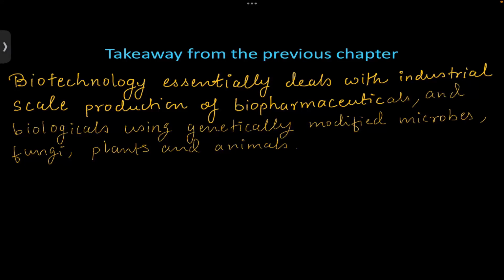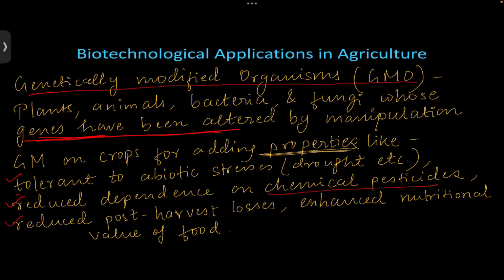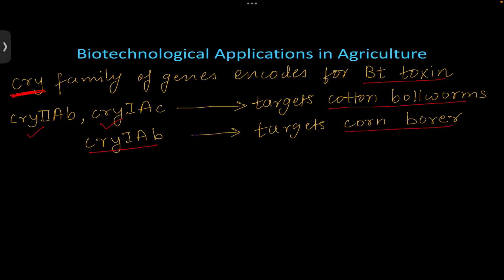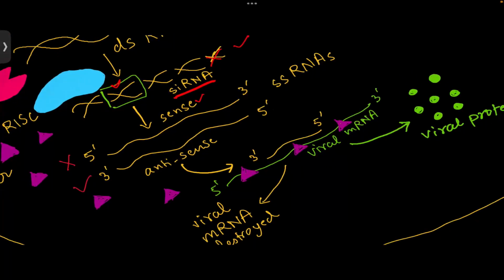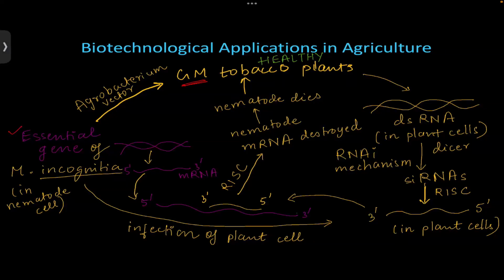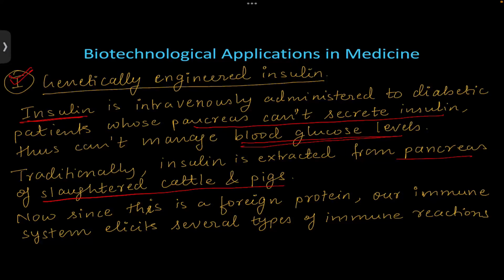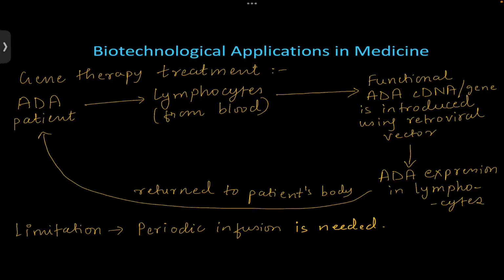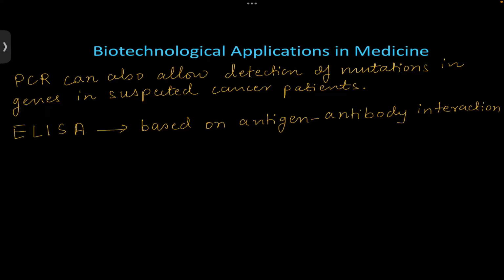Biology XII | Biotechnology & It's Applications Lecture 01 By Mouchandra Paul (IIT Kanpur)